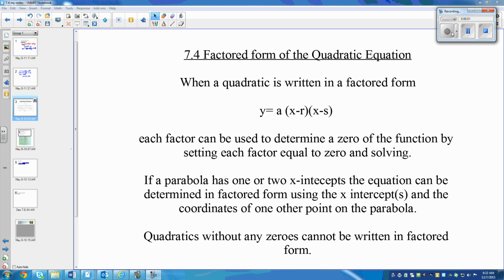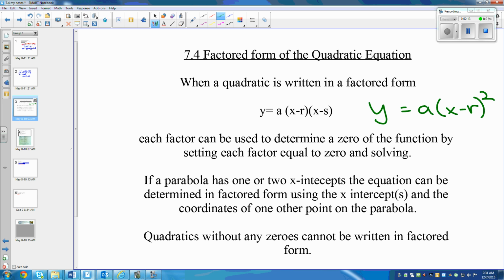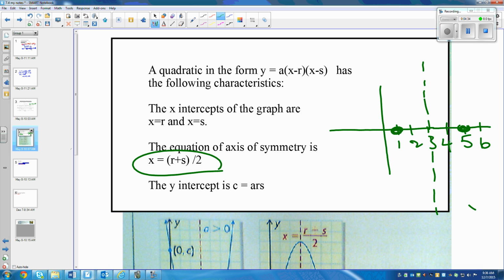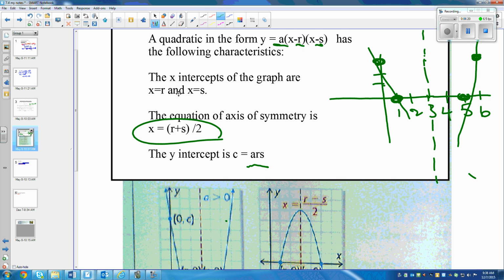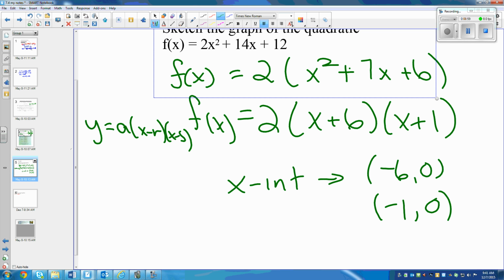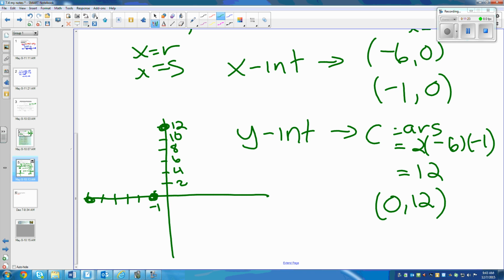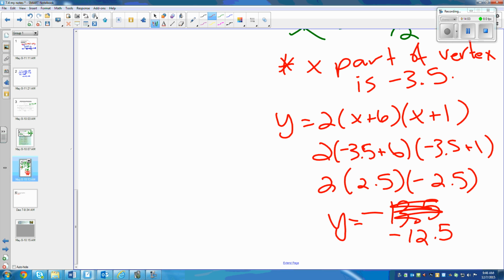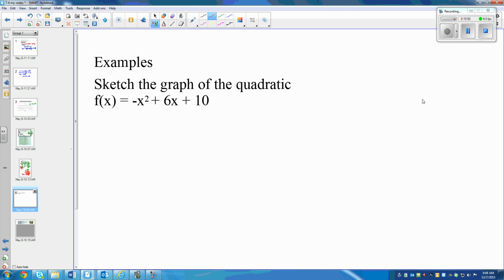7 4 notes beginning